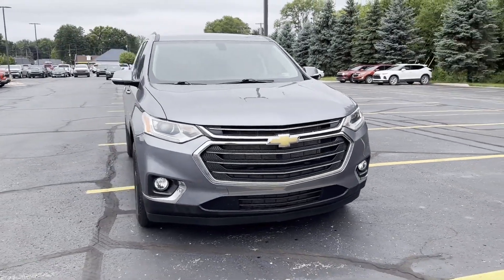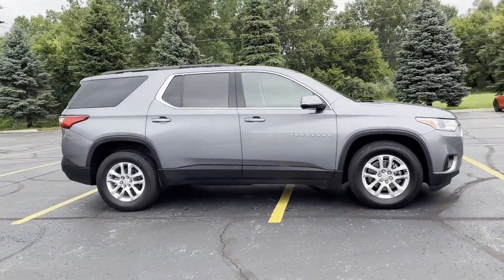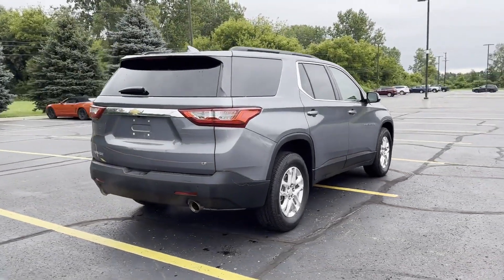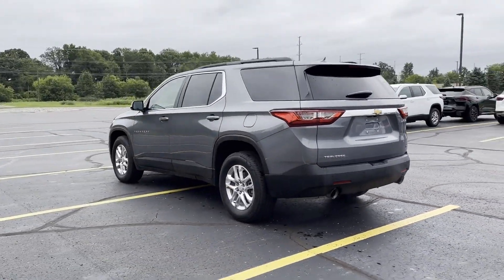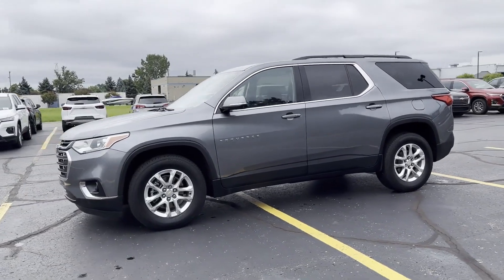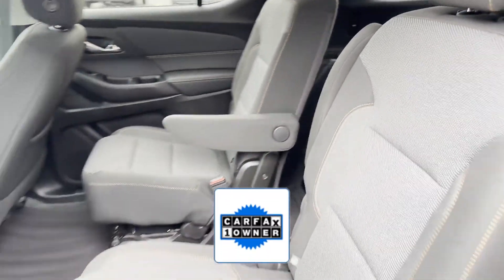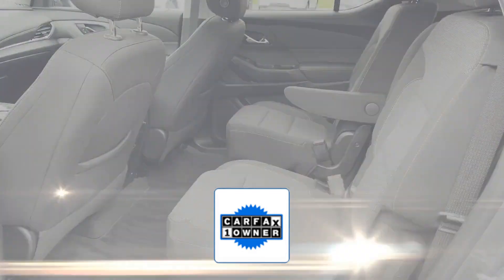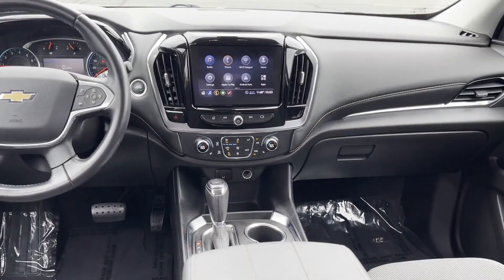Used 2020 Chevrolet Traverse LT Cloth Sterling Heights, Macomb, Rochester Hills, Shelby Twp/Utica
2020 Chevrolet Traverse LT Cloth 1GNERGKW3LJ327665 Video

This 2020 Chevrolet Traverse LT Cloth 1GNERGKW3LJ327665 is full of phenomenal features such as: